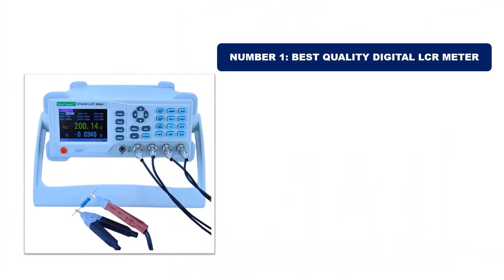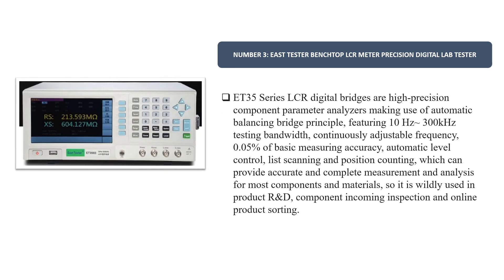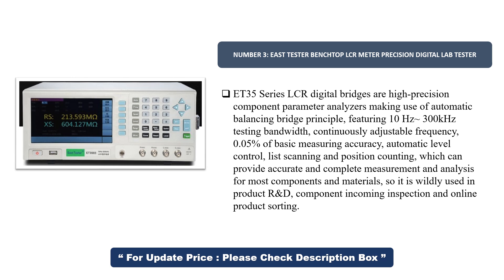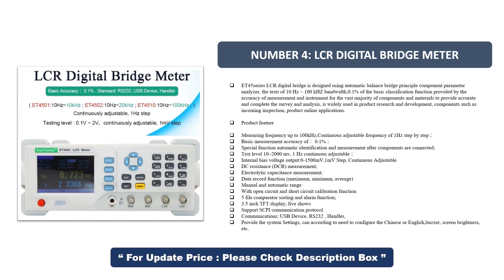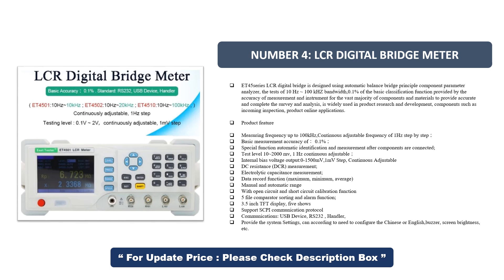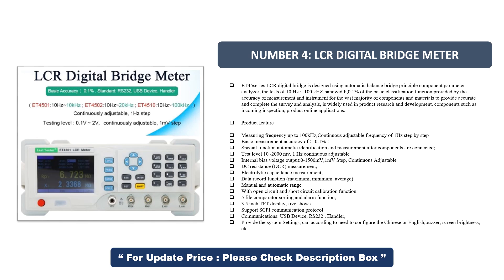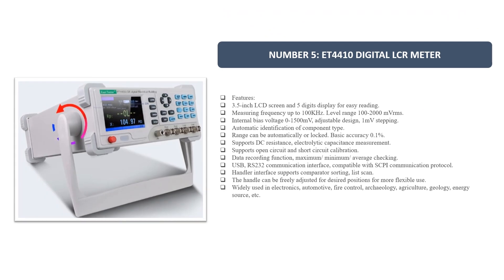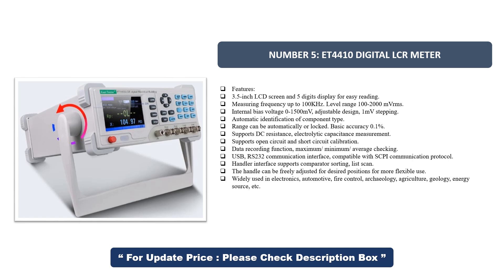BEST LCR Meter In 2024! Top 5 Best Benchtop LCR Meter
BEST LCR Meter In 2024! Top 5 Best Benchtop LCR Meter On Aliexpress

01. Best Quality Digital LCR Meter
02. East Tester LCR Benchtop
03. East Tester Benchtop LCR Meter Precision Digital Lab Tester
04. LCR Digital Bridge Meter
05. ET4410 Digital LCR Meter